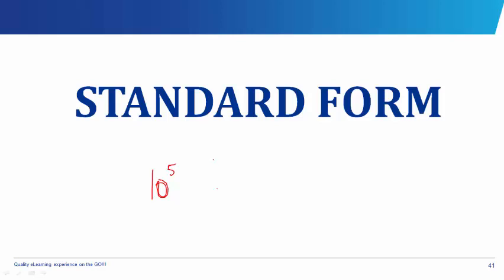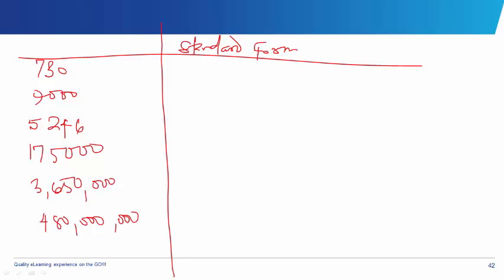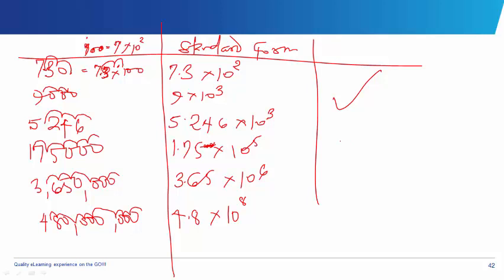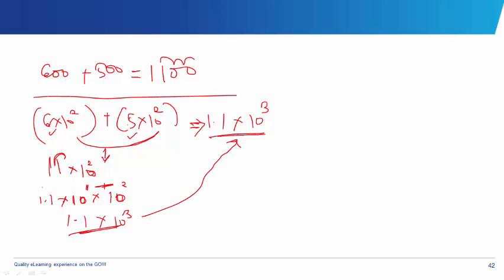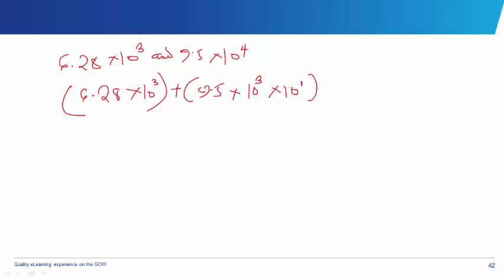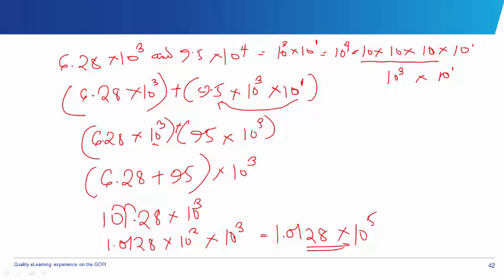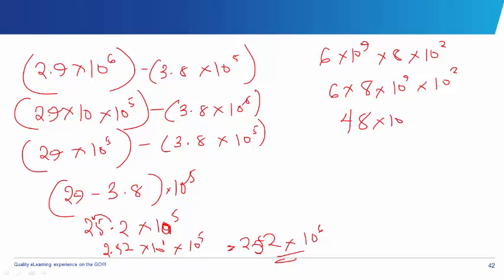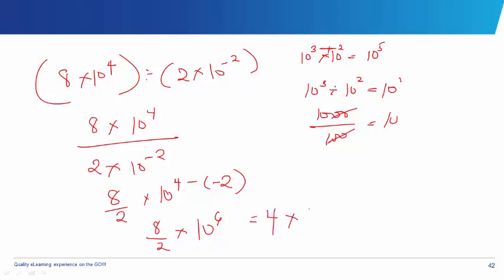Standard Form [JS 2, JAMB Tutorial, WAEC, NECO, Post-UTME, NABTEB]